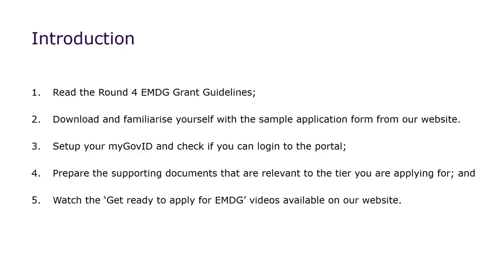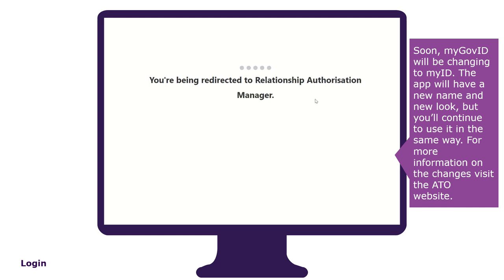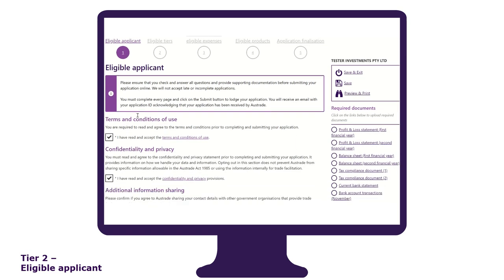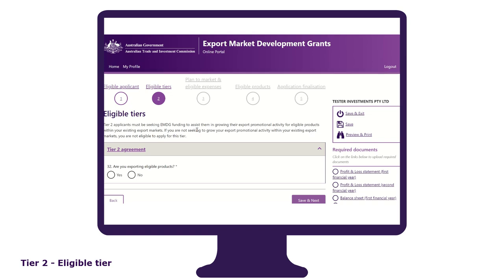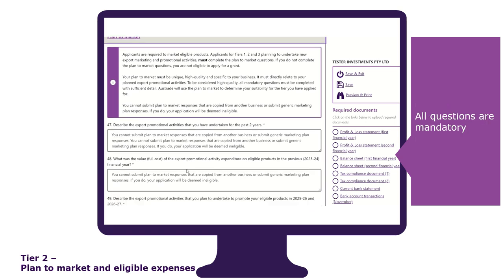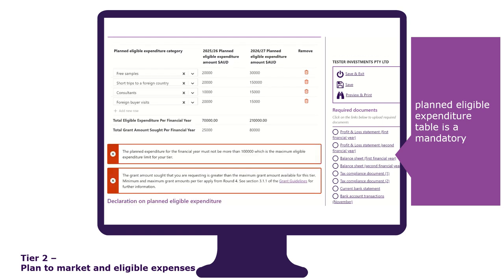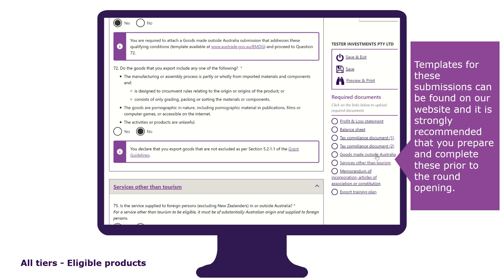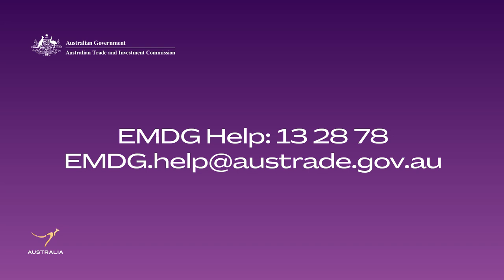Applying through the EMDG online portal – Tier 2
Every business and organisation applying for an Export Market Development Grant must submit their application through the EMDG online portal.

This video demonstrates the EMDG online application form process.